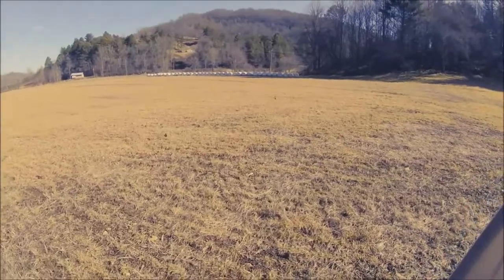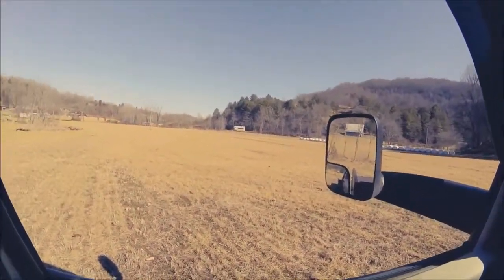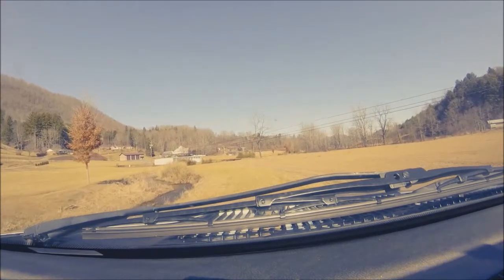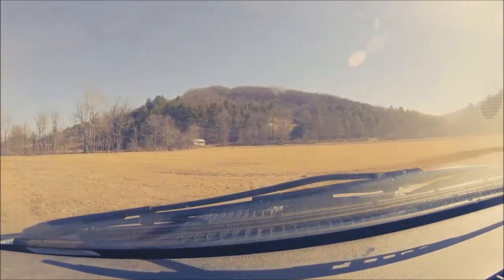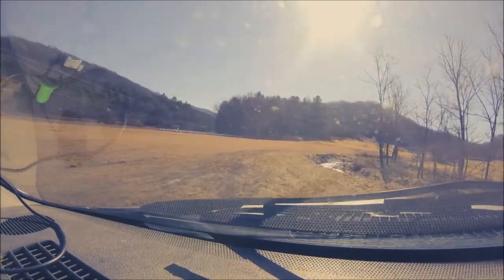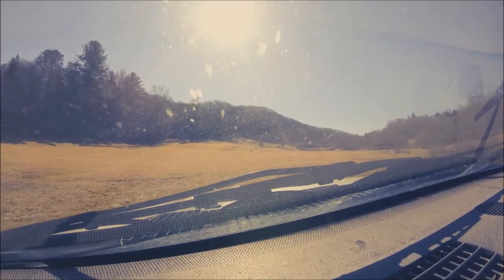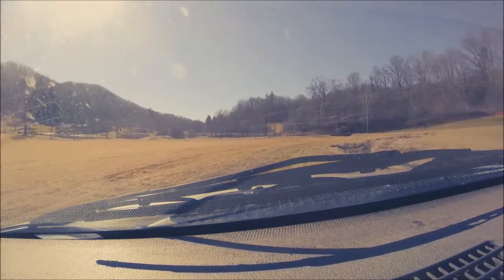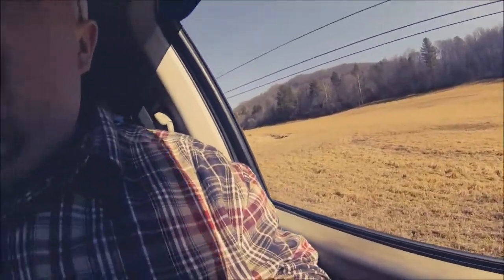Farming New Ground In 2018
This is some of the new ground that we have leased for 2018. I think it benefit our farming operation. It is also the time of year when we start spending some money.